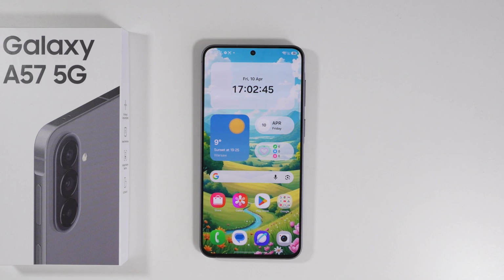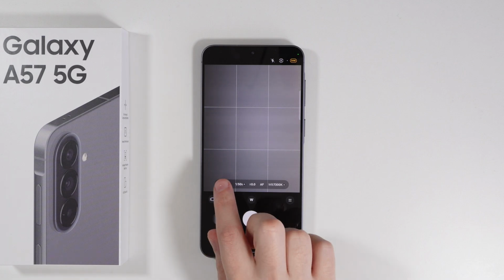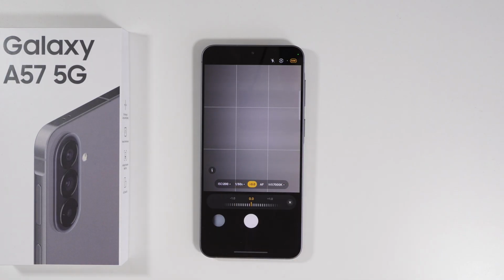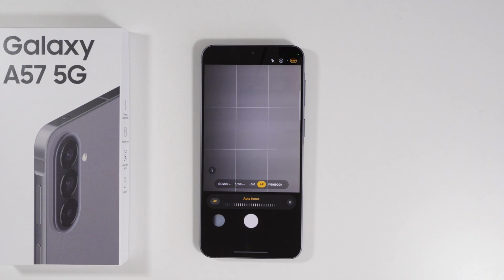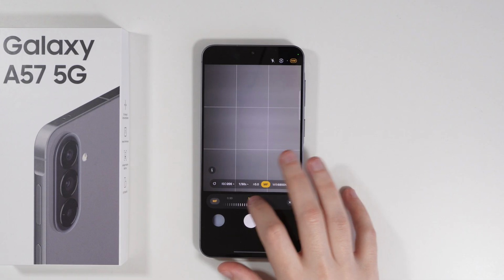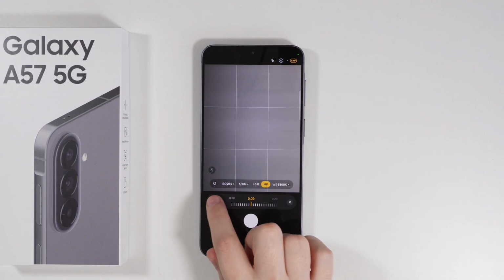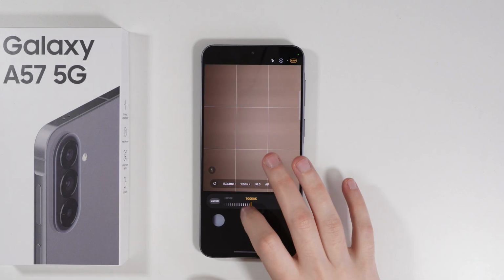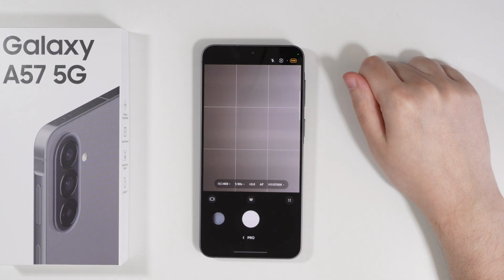Samsung Galaxy A57: How to Use Pro Mode in Camera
In this video, I'll show you how to use Pro Mode in the Samsung Galaxy A57 camera for stunning photography. This feature allows you to manually adjust settings like ISO, shutter speed, and focus, giving you complete control over your shots. Follow along as I guide you through the steps to unlock the full potential of your Galaxy A57 camera and capture amazing images.